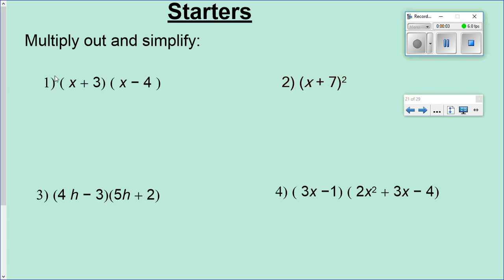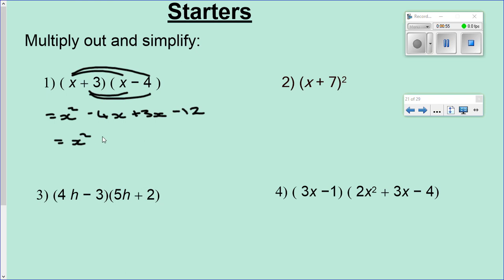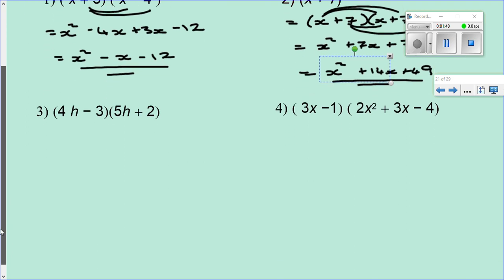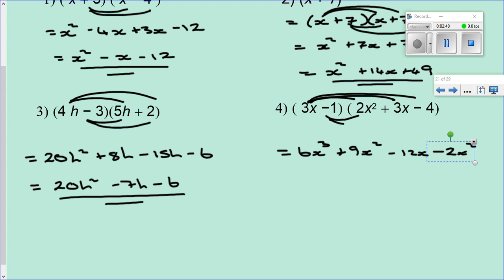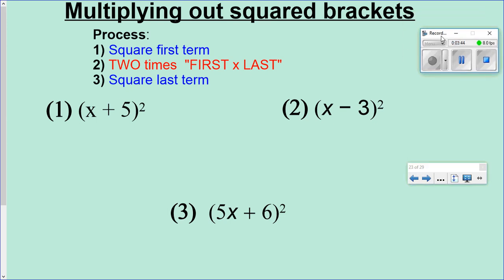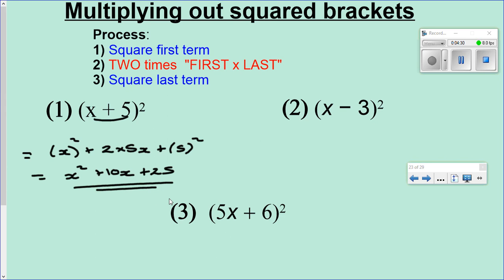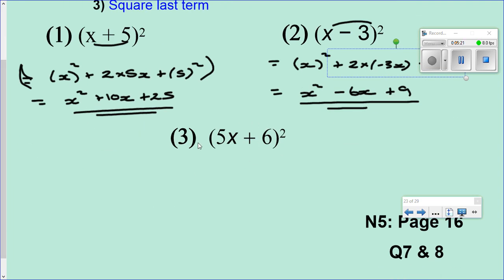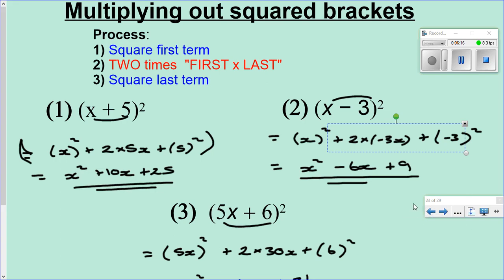Squaring brackets quick